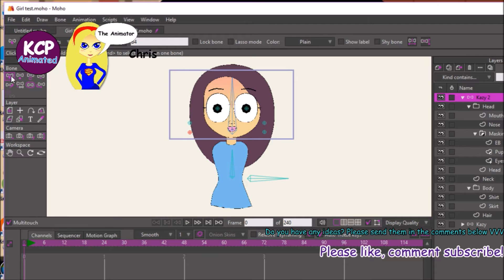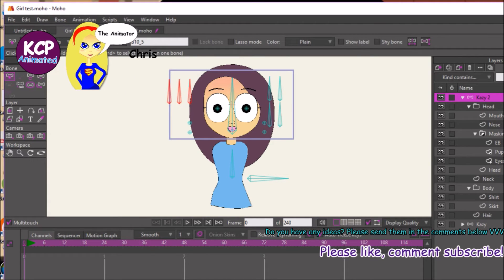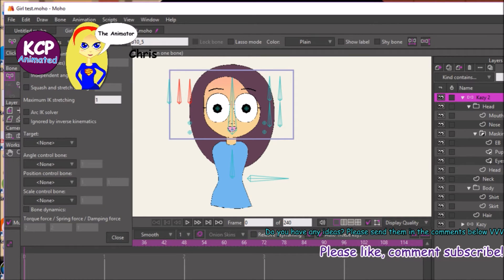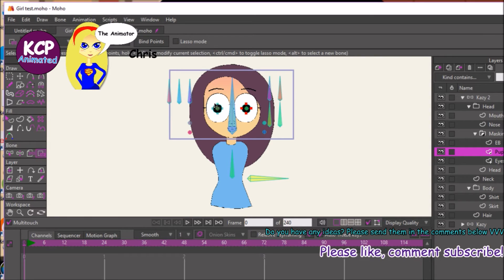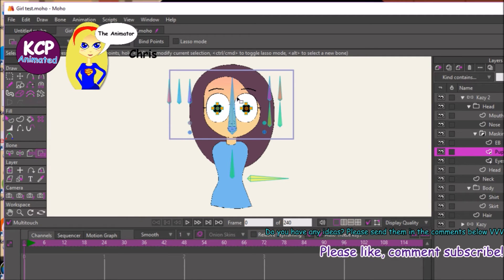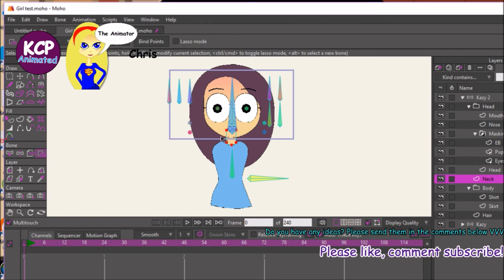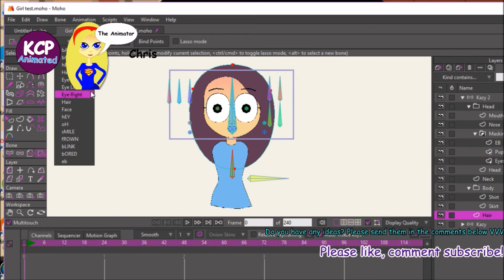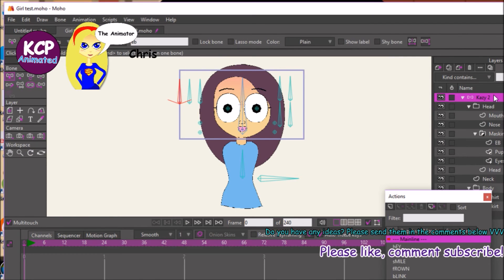HOW TO DO A FACE RIG with MOHO 12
this rig has to be the best one yet because you don't have limitations in facial expressions but however I have to come up with a rig that  display the six basic emotions

LIKES, COMMENTS AND SUBS
Oh if you want see more anim - nation tell me want you want to see, I might shout out your channel.

Looking for free music to put in your videos and then
which is another awesome sight.
is credited by making this music
Software: